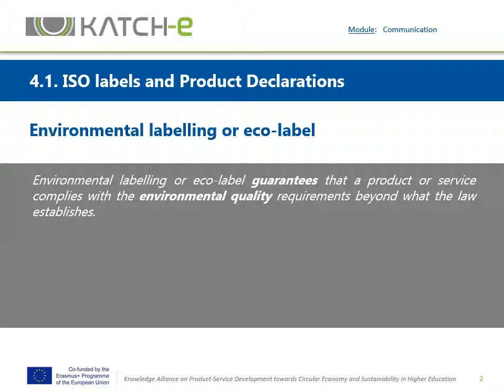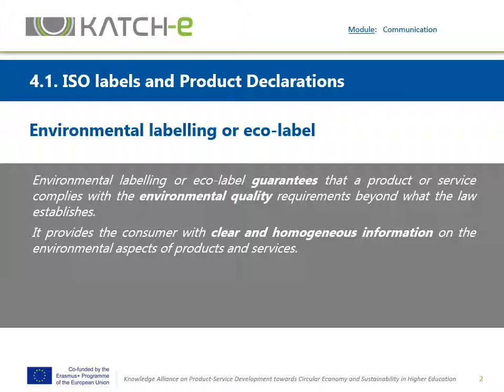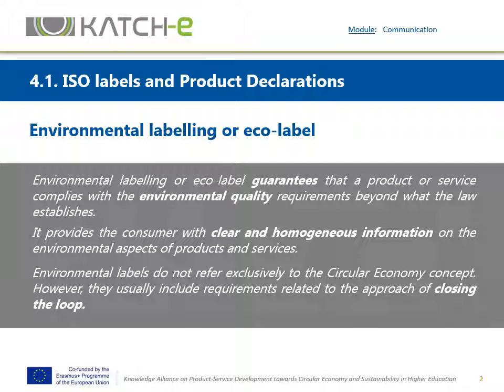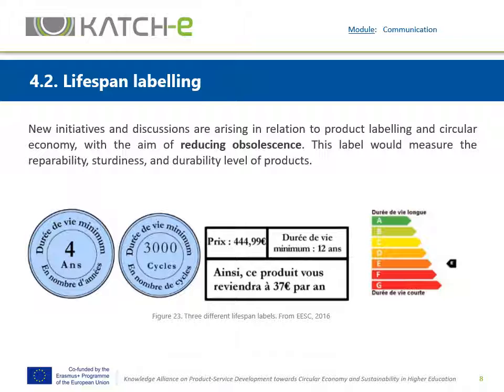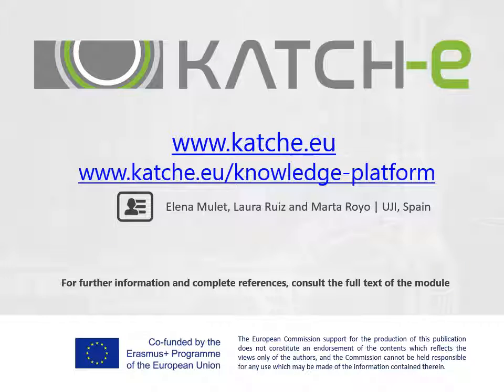KATCH e MOOC Communication Chapter 4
KATCH_e COMMUNICATION MODULE
Chapter 4: Environmental labelling, product declarations and its relation with CE
This chapter presents other ways to communicate environmental requirements through eco-labels and environmental product declarations.